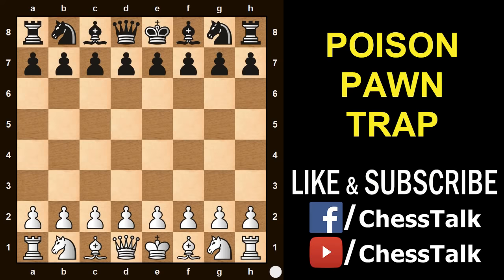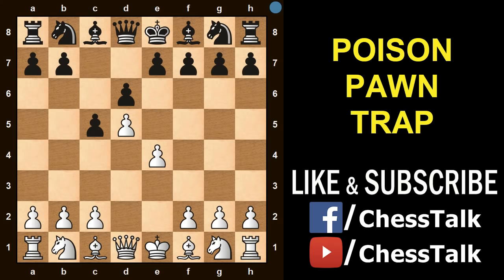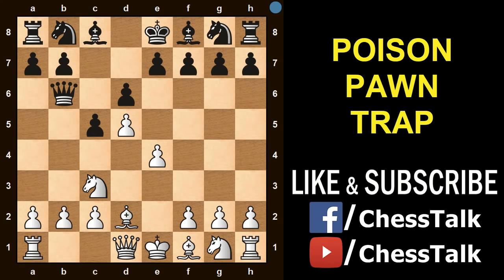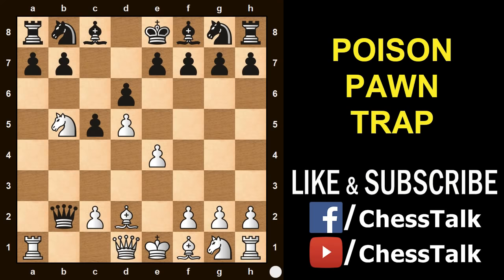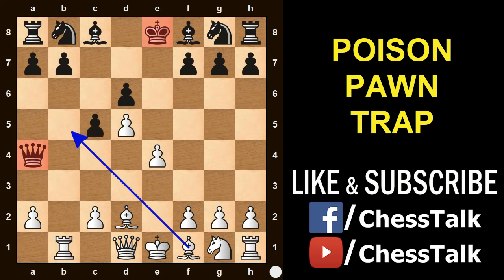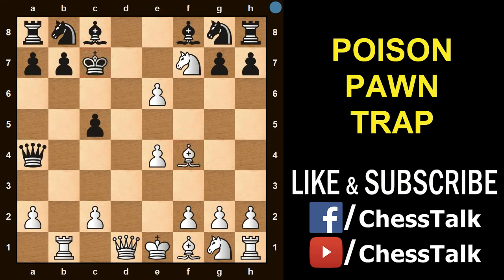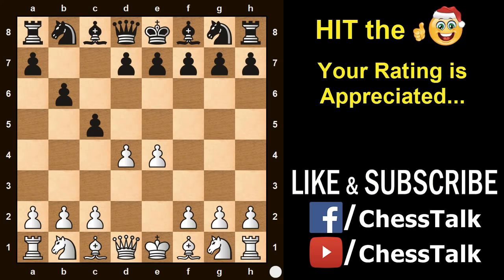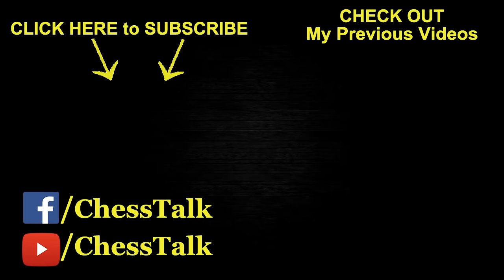Poison Pawn Trap: Chess Opening TRICK to Win Fast: Secret Checkmate Moves, Strategy & Ideas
Openings are the most exciting phase in the game of chess. There are various chess tricks, strategies, tips, traps, moves, tactics and ideas that you can use to fool your opponent. In this video, I share a secret chess opening trick for white to checkmate the black king in the first few moves and win fast. This trick is popularly known as the Poison Pawn Trap. The Poison Pawn Trap can be used by white against the Sicilian Defense variation. This chess opening trick is all about sacrificing your pawn to capture the queen early & win the game fast. It’s like a chess trap to fool your opponent. The opening moves shown in this video will definitely surprise your opponent. You just need to apply the basic chess principles & follow these starting moves & you will be easily able to trap and checkmate the black king. If you have any questions, feel free to post them in the comments below. I will be happy to answer & help you out.